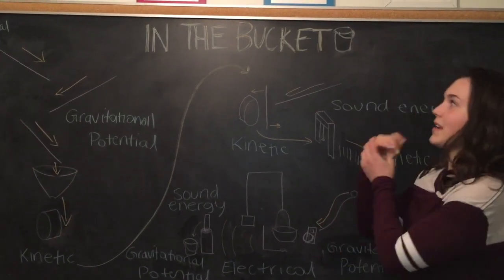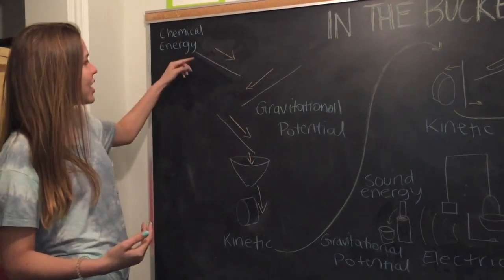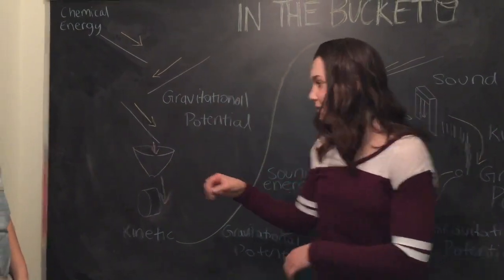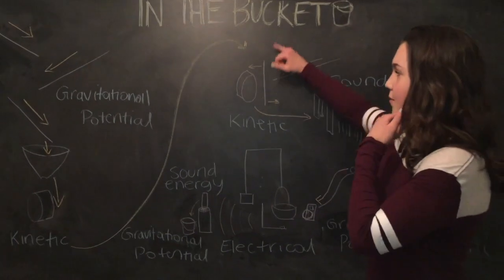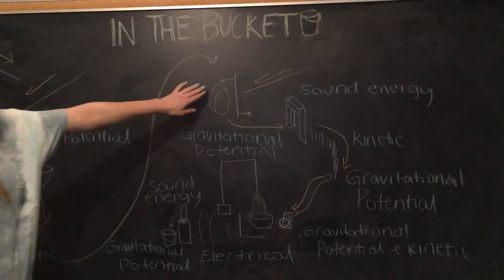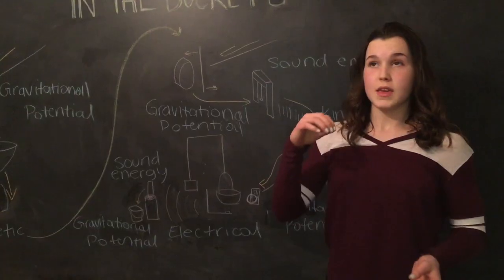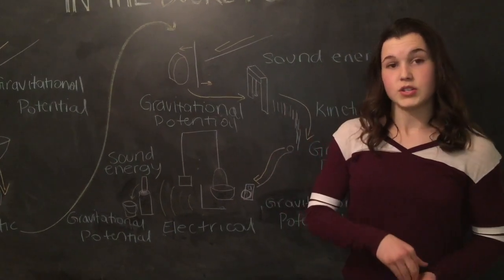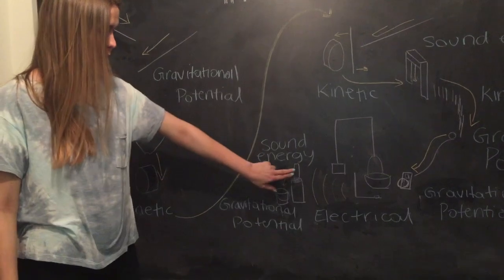In the Bucket Rube Goldberg High School Project